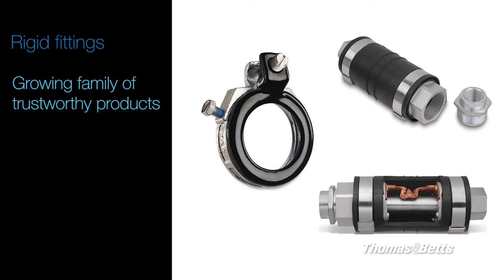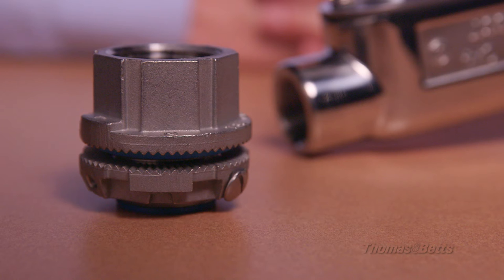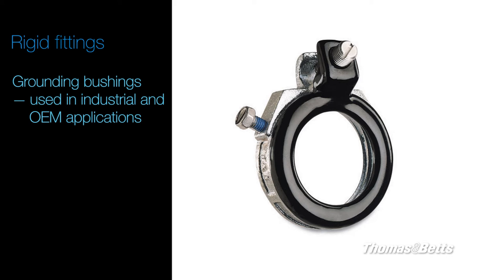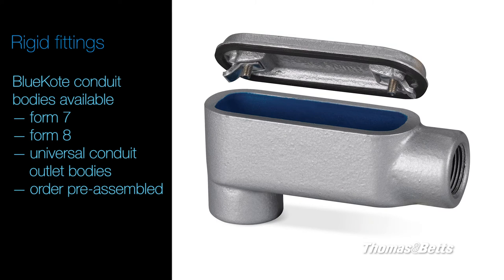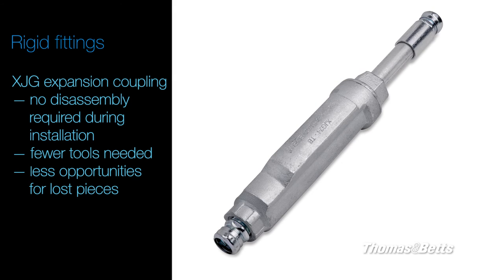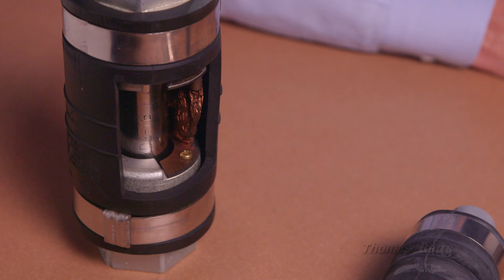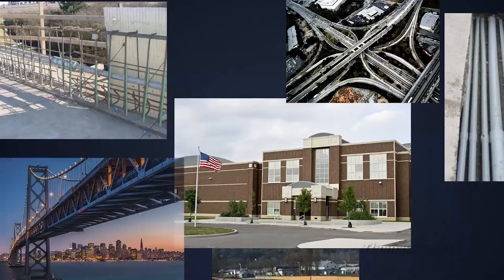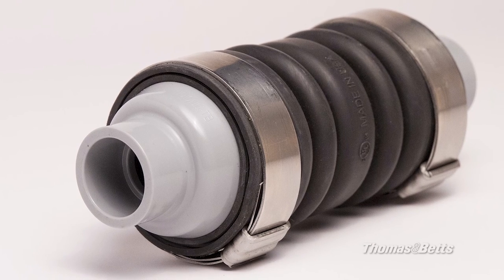Rigid Fitting Product Overview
ABB Product Marketing Managers share what is new in their lines, key features, product applications, and solutions these products provide to our customers.

Product Compliance:
UL, NEMA, NEC, CSA